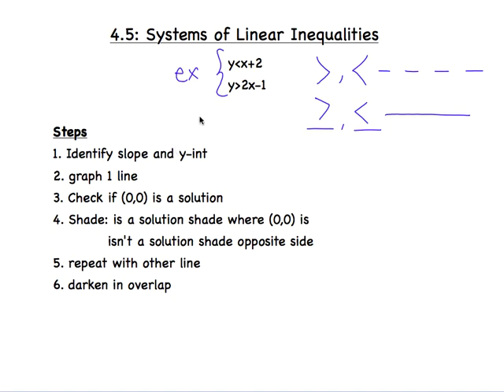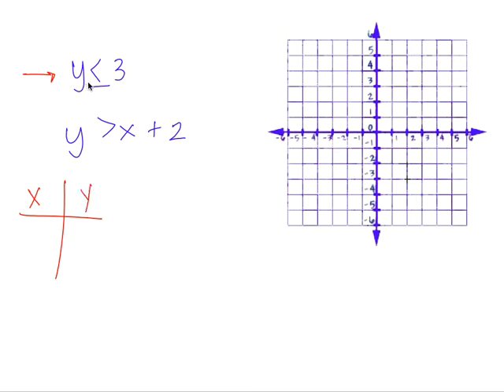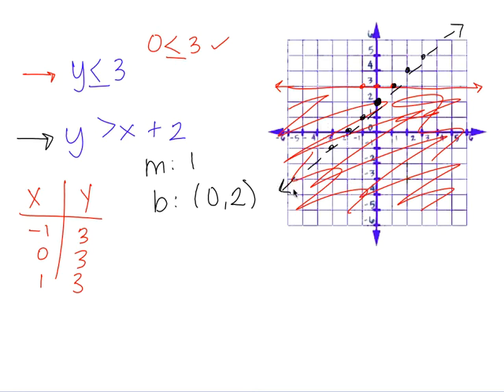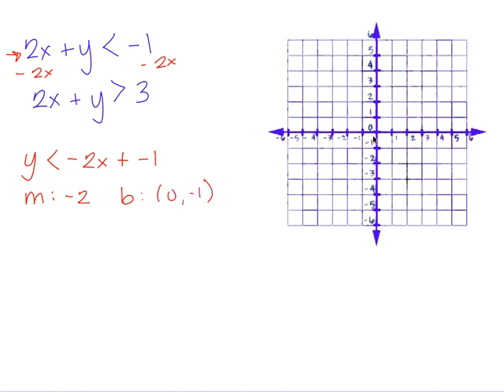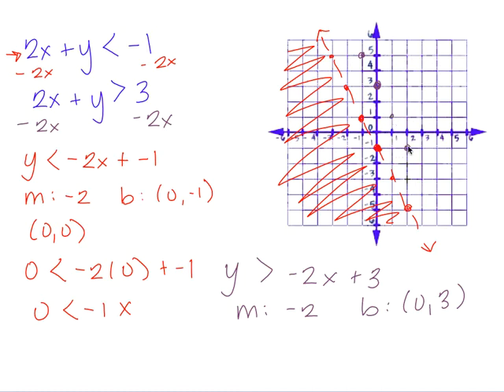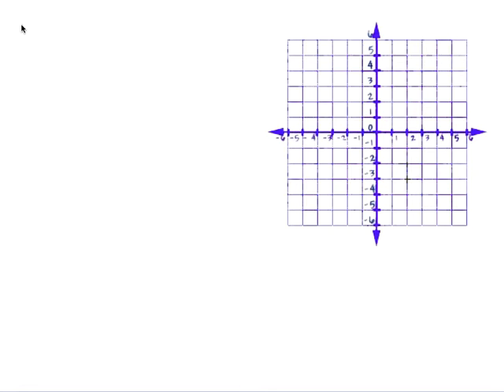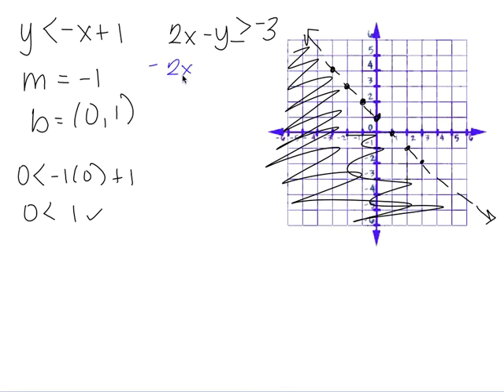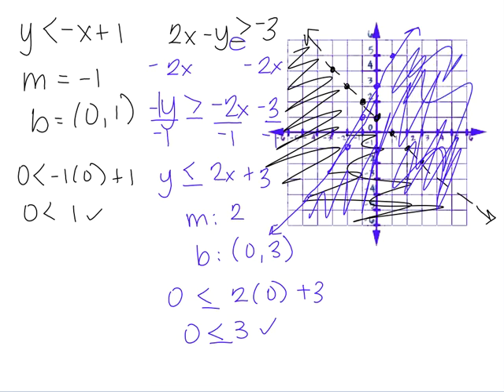4.5 Notes: System of Linear Inequalities